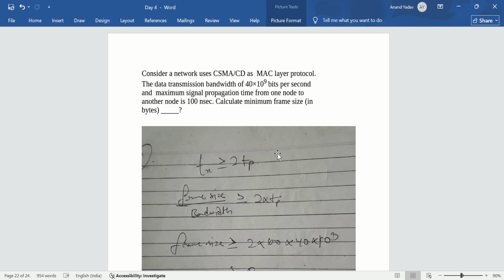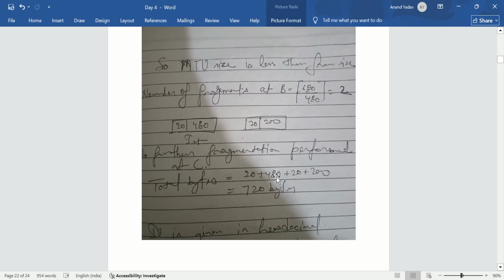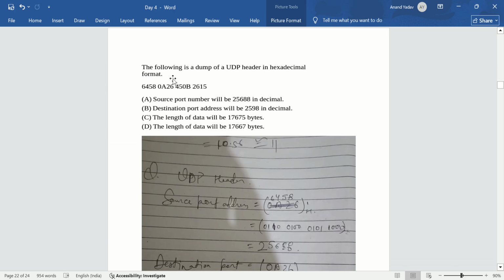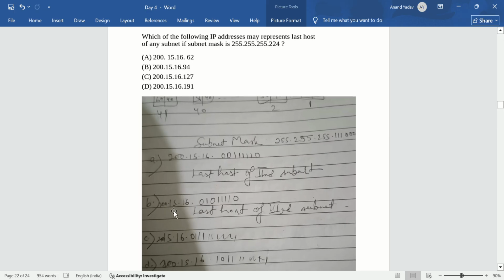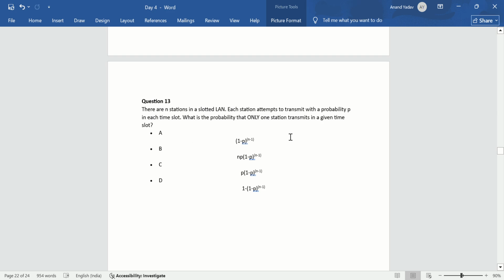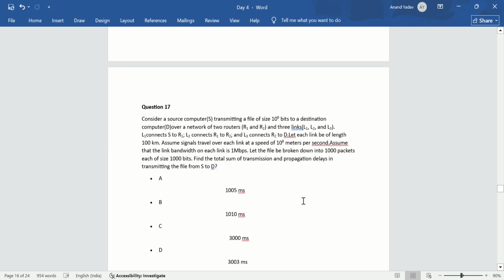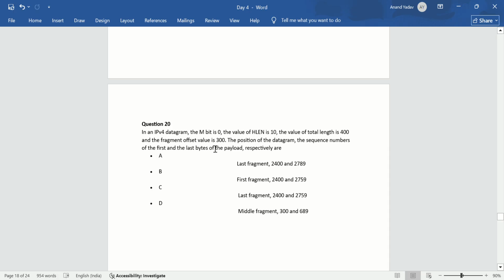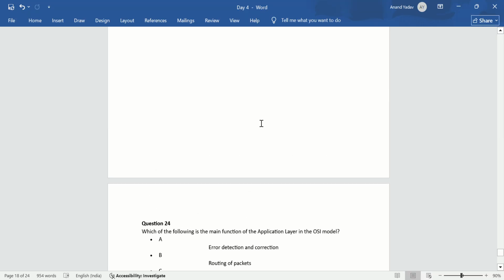Top CN GATE Questions You MUST Practice for GATE 2026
Computer Networks is a high-weightage and scoring subject in the GATE exam. This collection of Top CN GATE Questions covers the most frequently asked and concept-based problems from previous years, helping aspirants strengthen both theory and numerical problem-solving skills.

🔹 Topics Covered:

OSI & TCP/IP Models

Data Link Layer & Error Detection (CRC, Hamming Code)

MAC Protocols (CSMA/CD, CSMA/CA)

IP Addressing, Subnetting & CIDR

Routing Algorithms (Distance Vector, Link State)

Flow Control & Congestion Control

Application Layer Protocols (HTTP, FTP, SMTP, DNS)

🔹 Why These Questions Matter?

Repeated patterns from previous GATE papers

Focus on conceptual clarity + numericals

Useful for GATE 2026 / 2027 aspirants

Helpful for placements & interviews